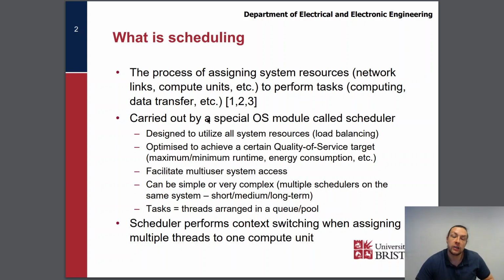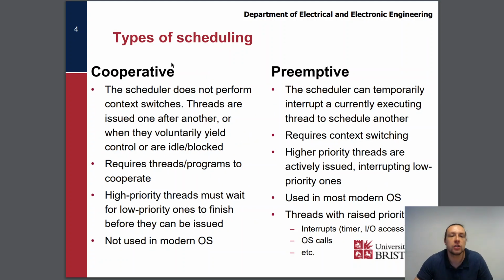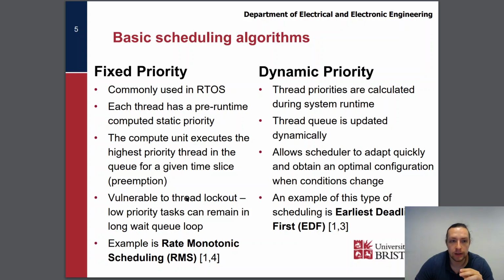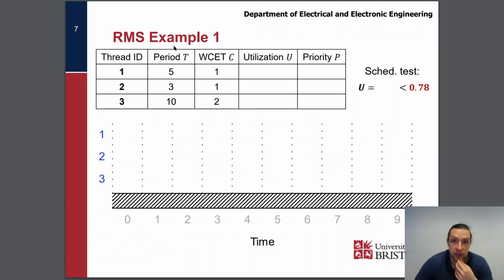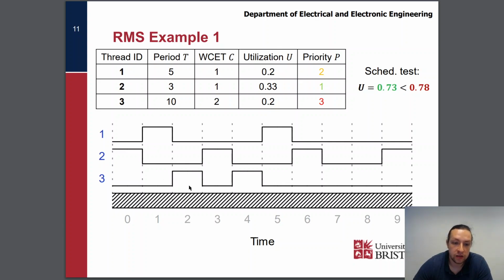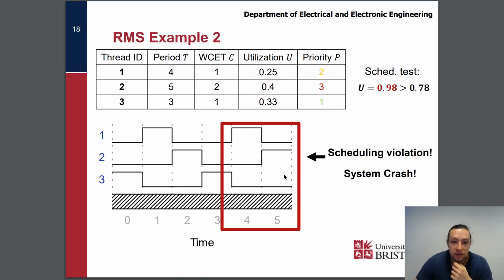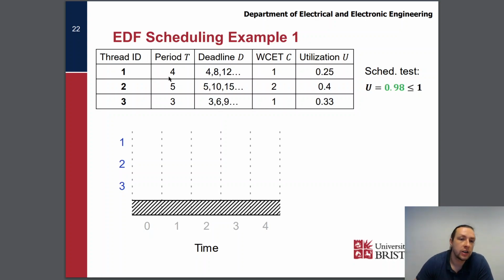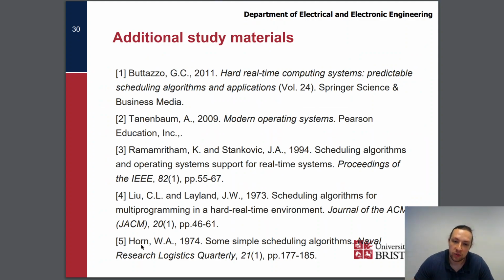Rate Monotonic and Earliest Deadline First Scheduling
Interview I did for a lectureship position. I thought it would be good to upload here as well.
There are some open examples and I can upload the answers if people actually like this.

I know I touch my chin a bit too much, give me a break.